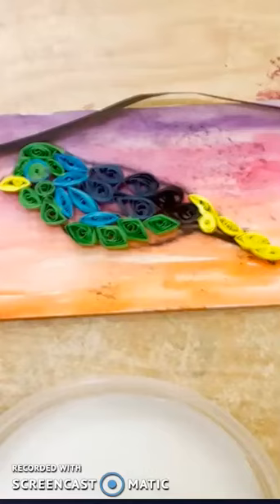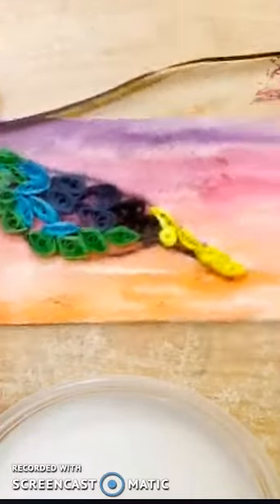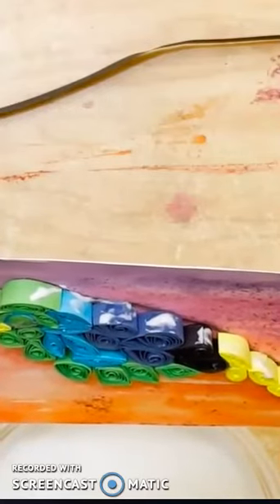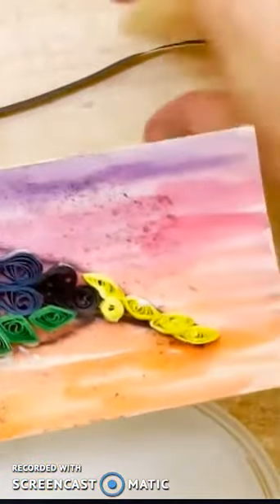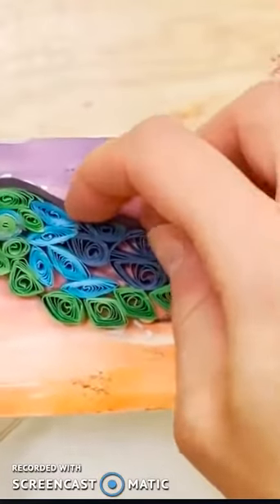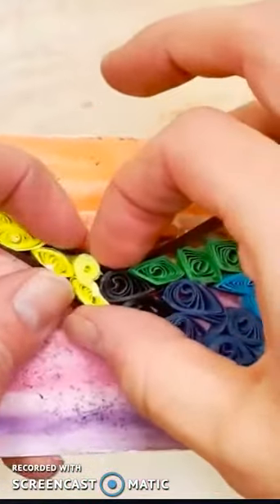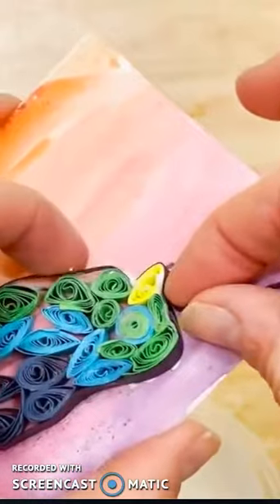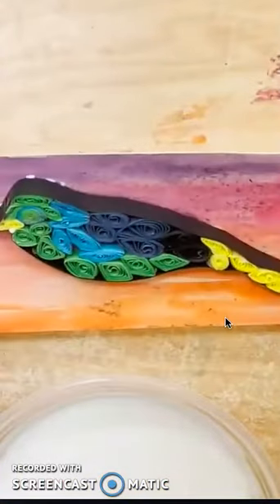Paper Quilling Practice Border